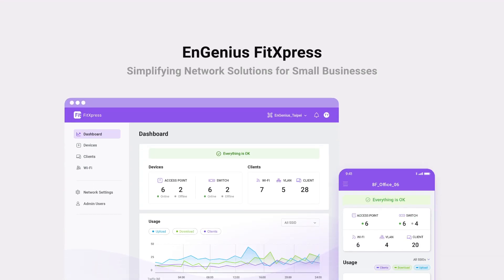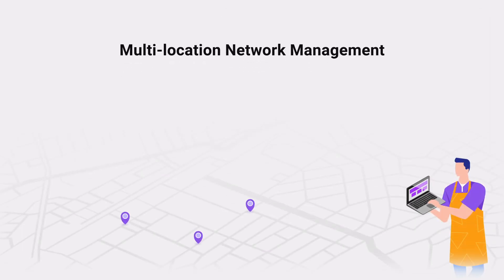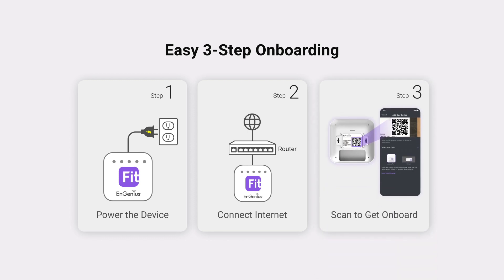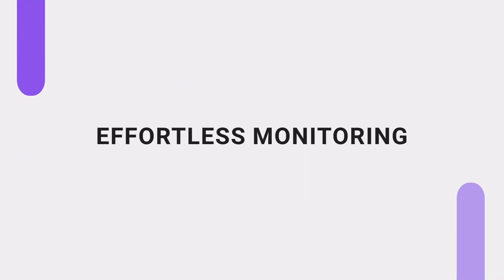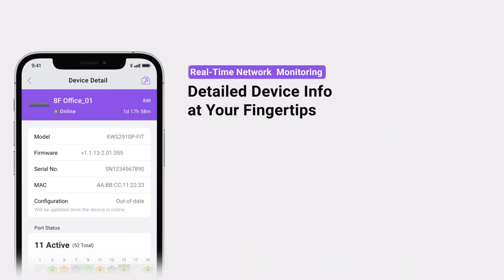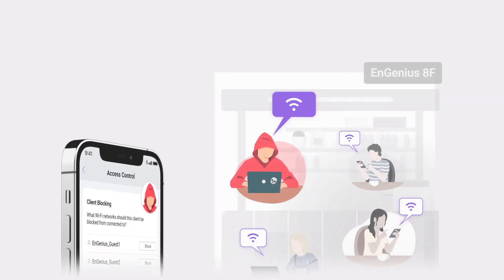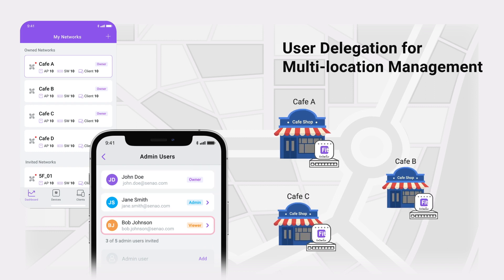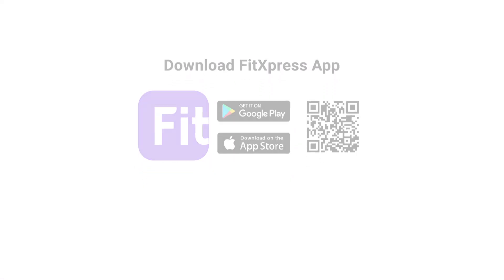FitXpress APP Solution Overview